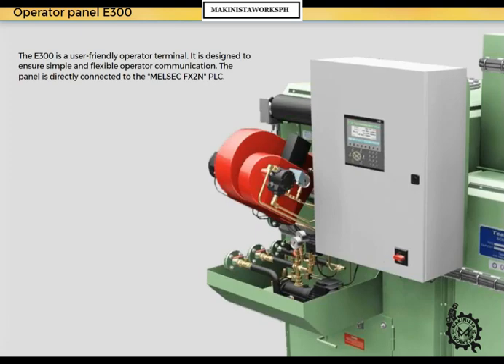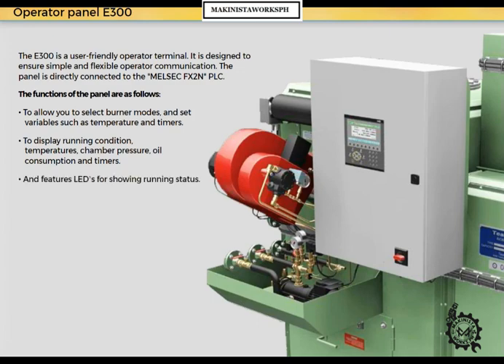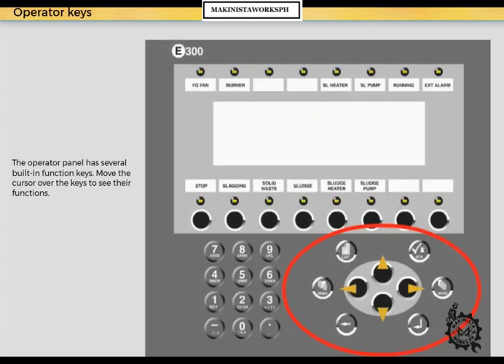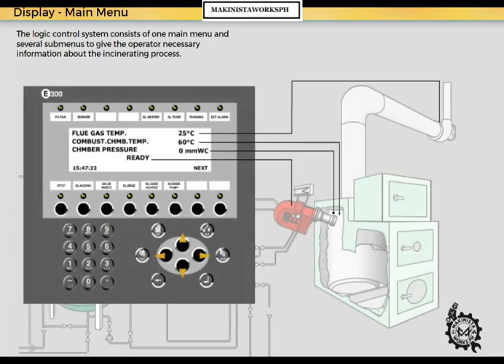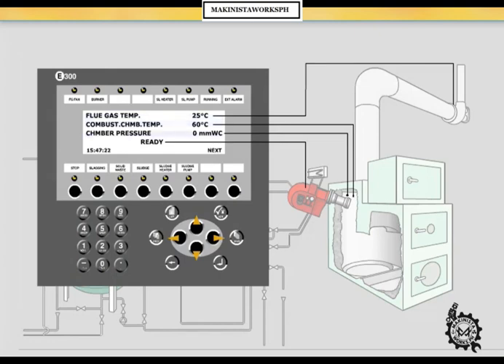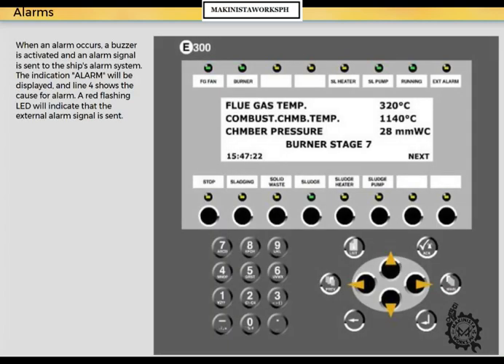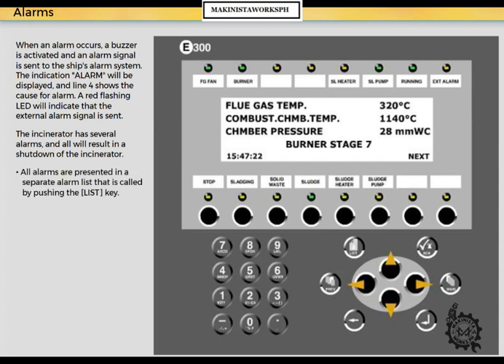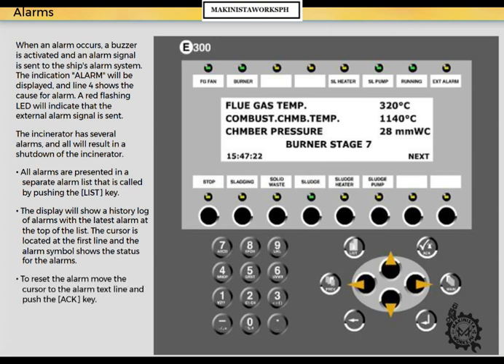Operator E300 Panel, TeamTec Incinerator Type GS 500C.